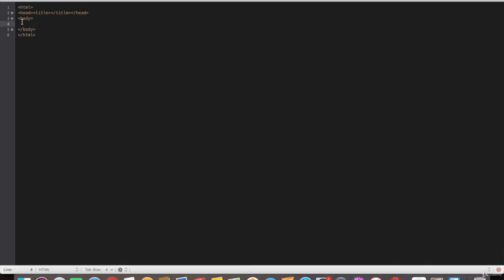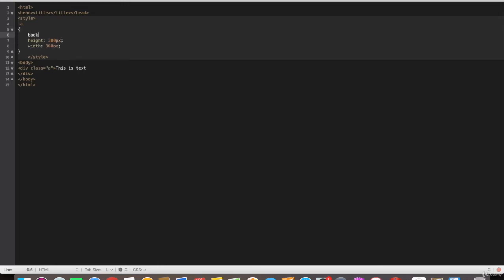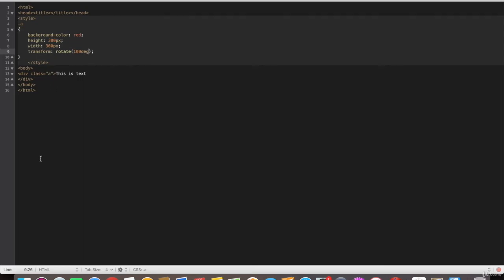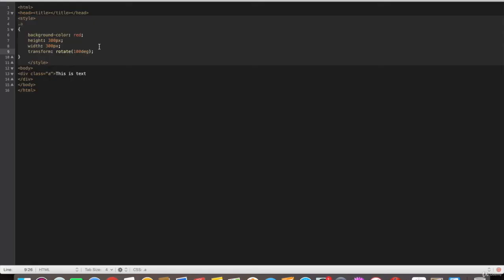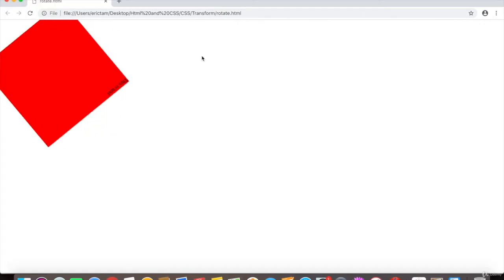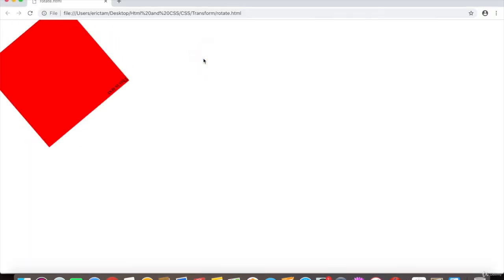38 Transform rotate